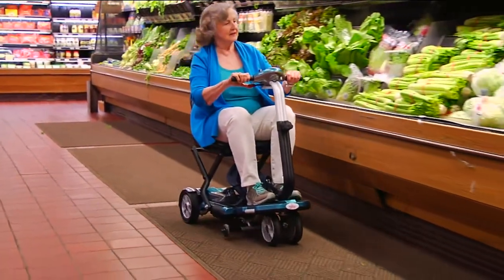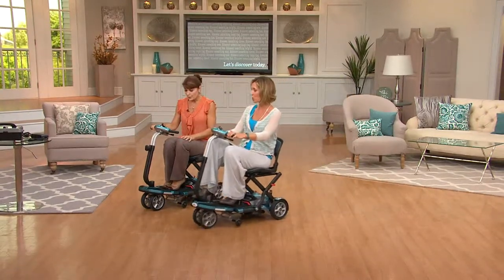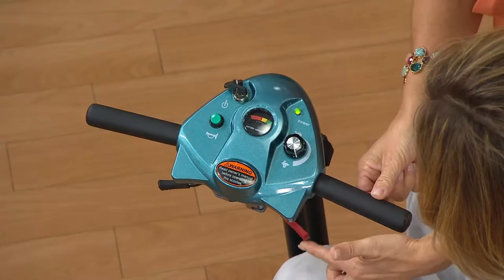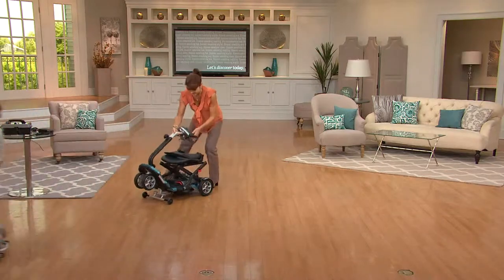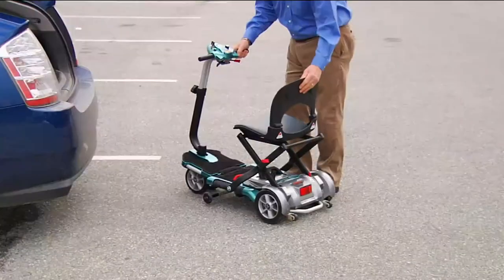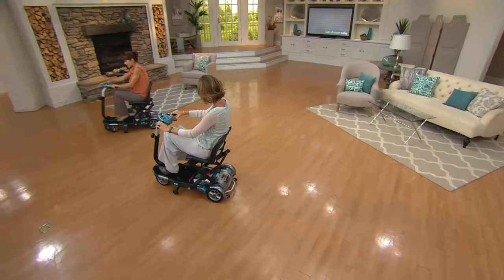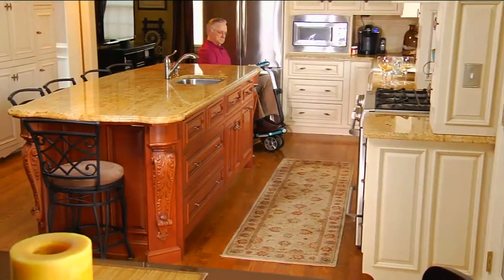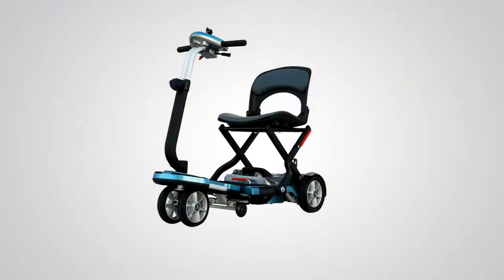EV Rider TranSport Folding Mobility Travel Scooter with Kerstin Lindquist